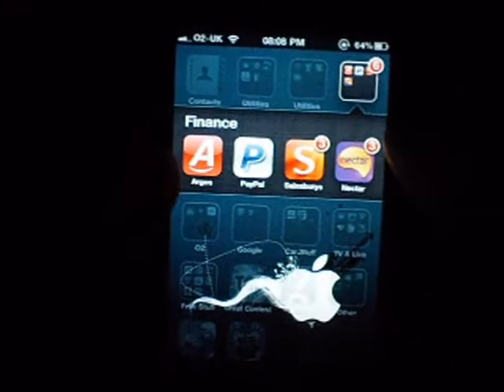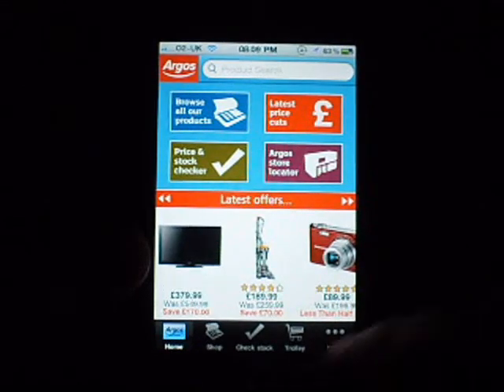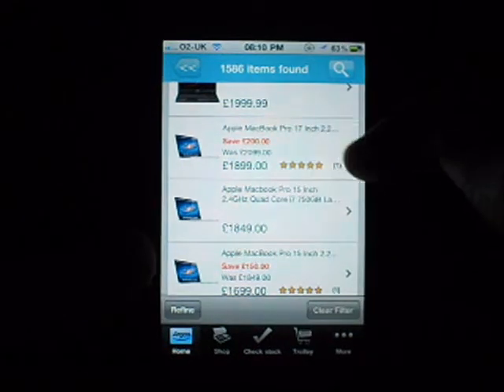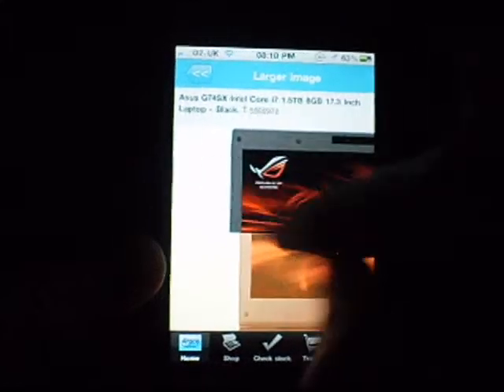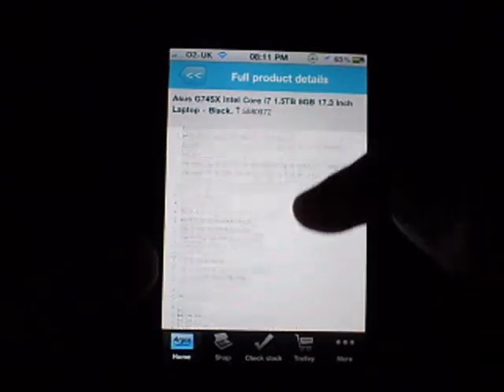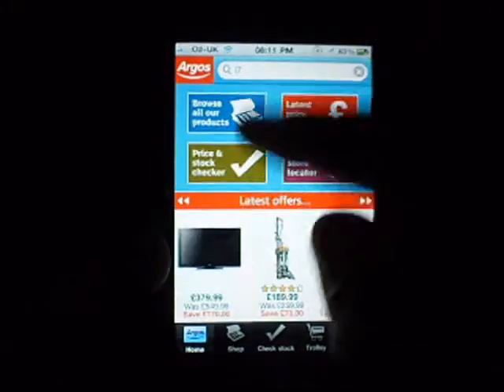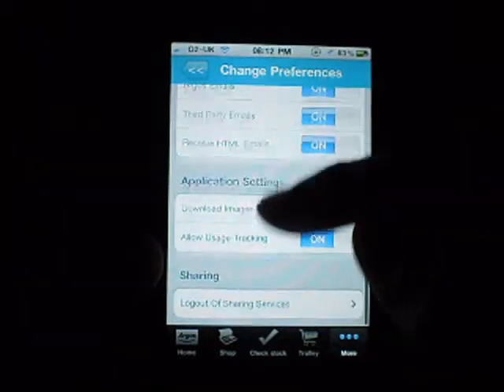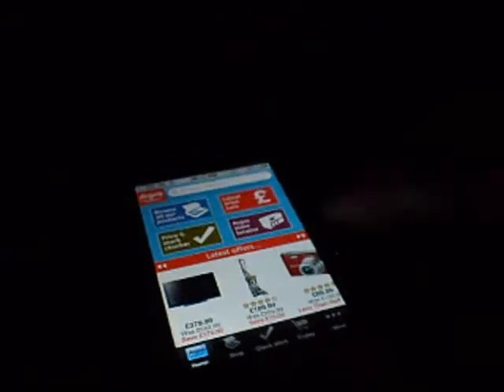iPhone 4 - App Review - Argos